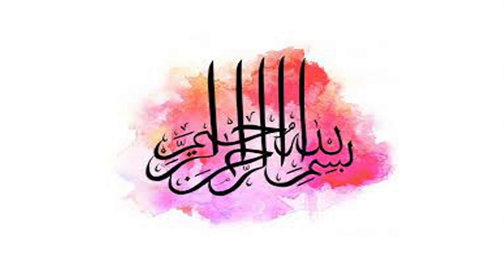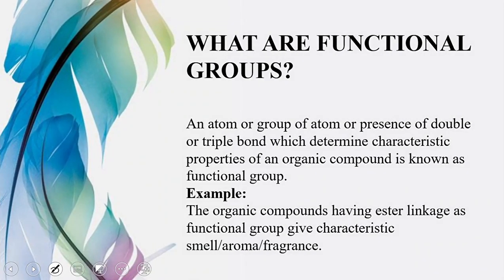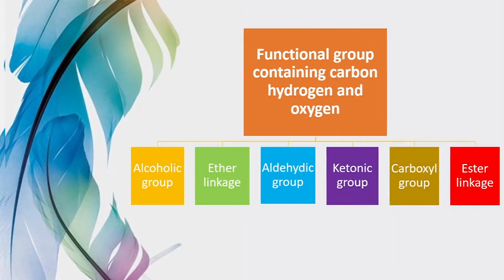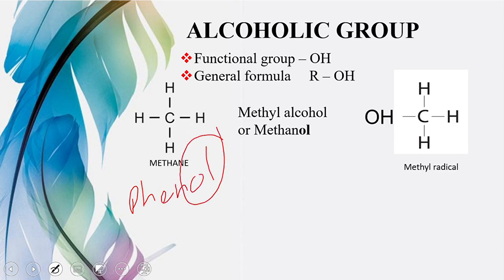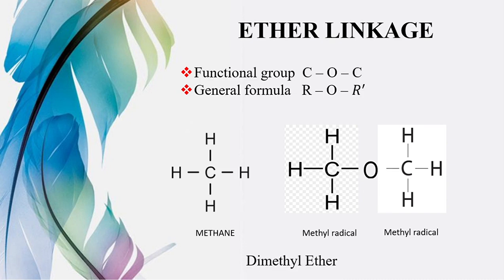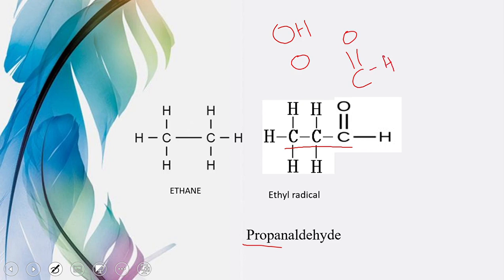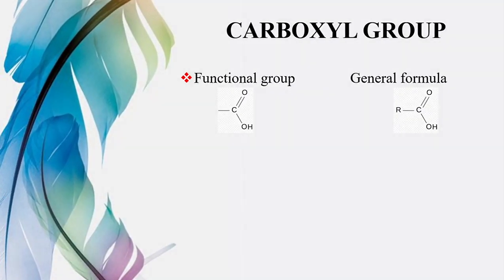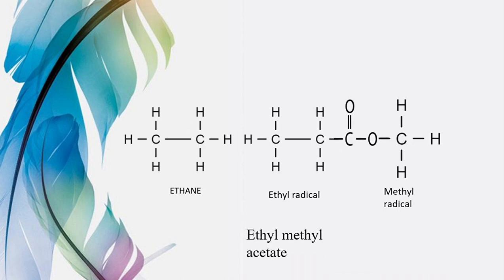Functional Group Part 1